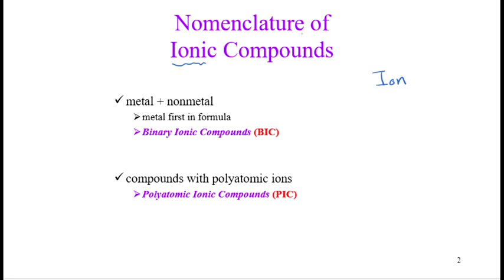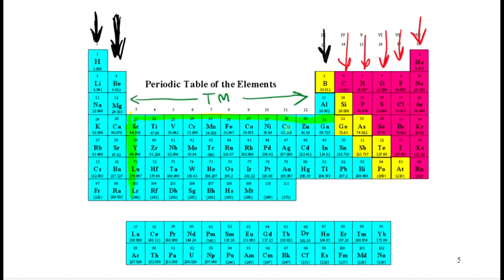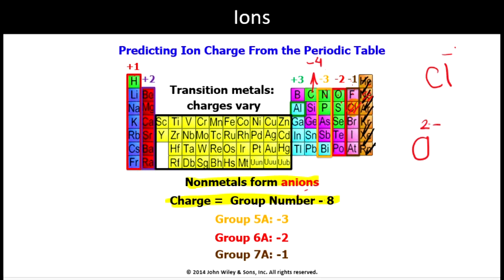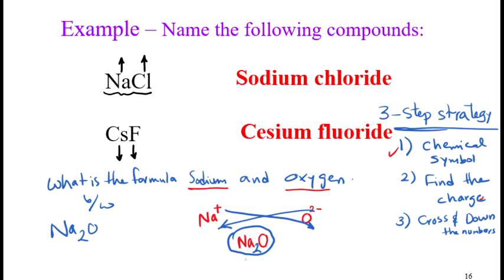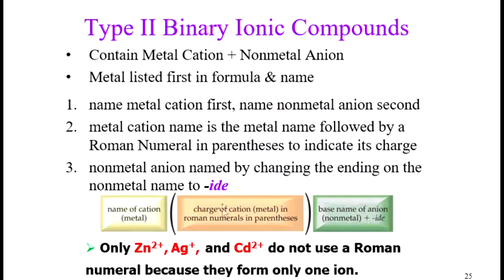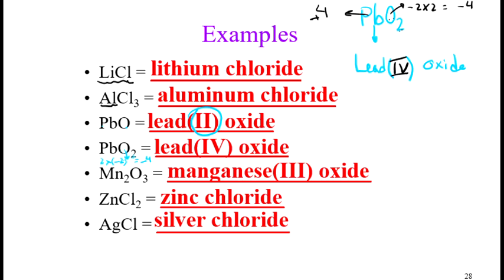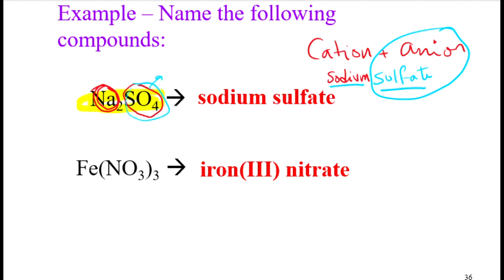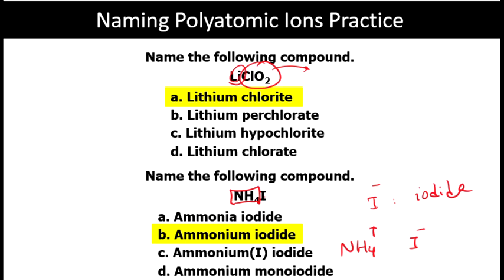Nomenclature of Ionic Compounds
In this video, you will learn some basic information about the naming and writing the formula of Ionic Compounds. It would be helpful for students who enrolled in Introductory and General Chemistry courses. This is the third video in this series.